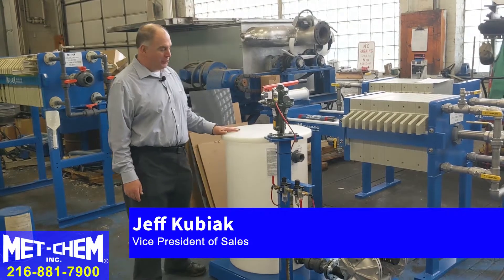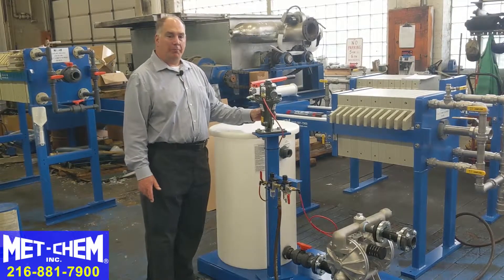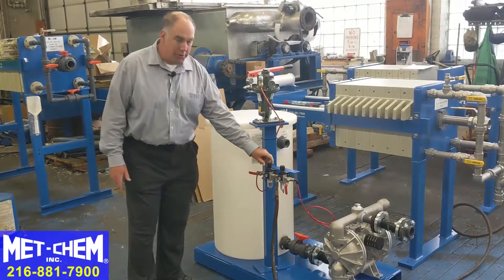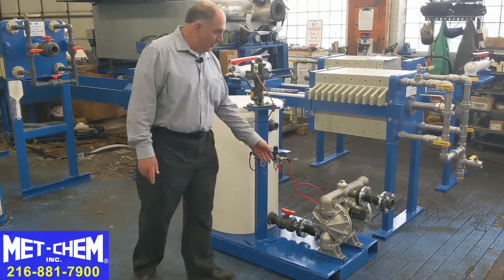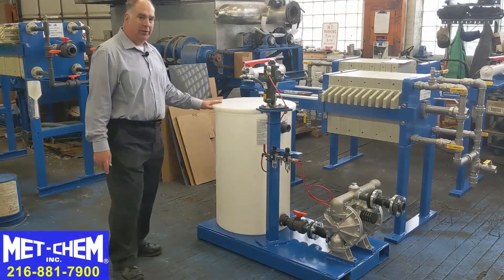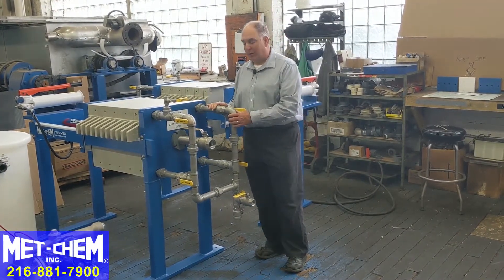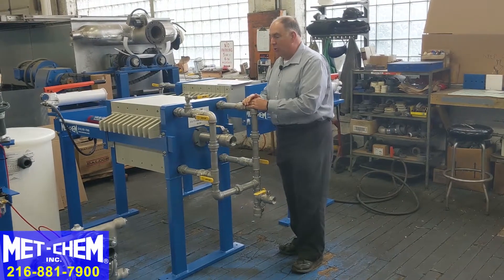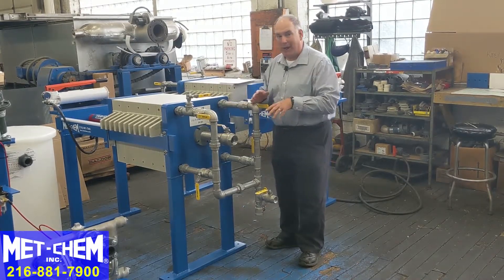Skid-Mounted Precoat Station | Precoat System & Operation | Met-Chem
Ask about a Skid-Mounted Precoat Station